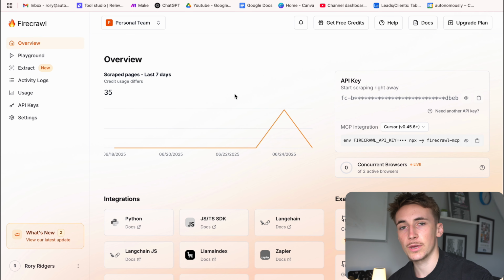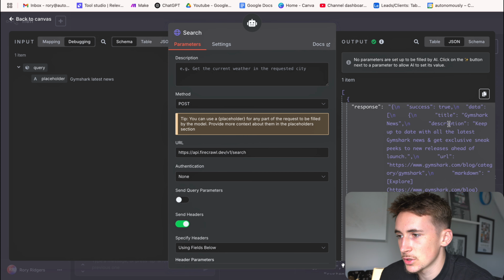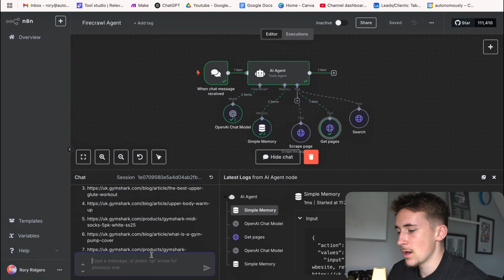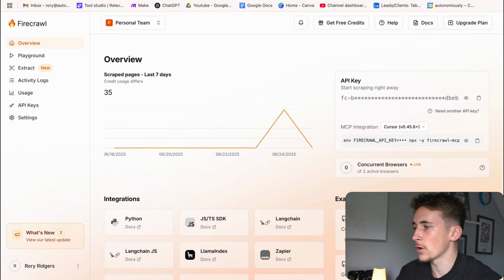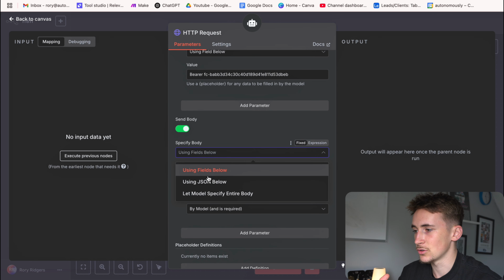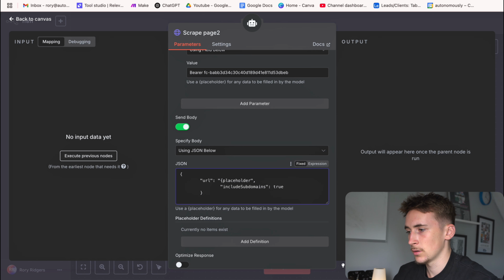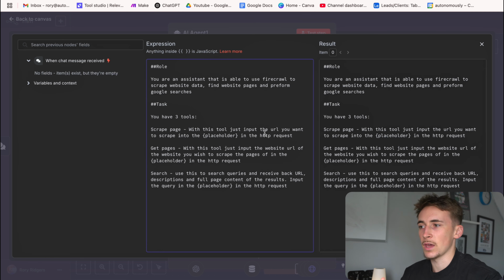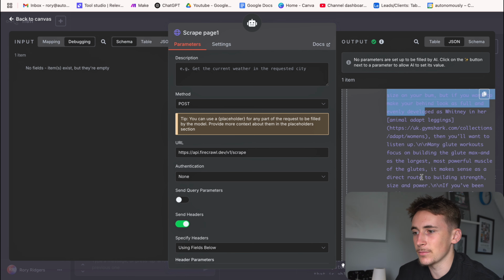The secret app i use to scrape ANYTHING with n8n (no code)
In this video I go over a tool called Firecrawl that allows you to scrape pretty much any webpage with your Ai Agents. The tool works by breaking webpages down into markdown which makes it much easier for llms to process.
Firecrawl also allows your agent to do other things like give you all of the pages and their urls from a site and even perform google searches that return summaries and full page content of search results.

Timestamps
00:00 Intro
00:28 Firecrawl overview
01:22 Demo
05:04 Tool #1
08:35 Tool #2
09:39 Tool #3
10:31 Prompting
11:20 Testing
13:10 Outro